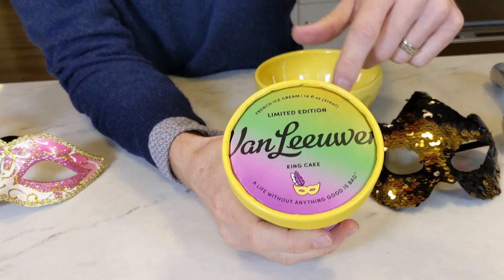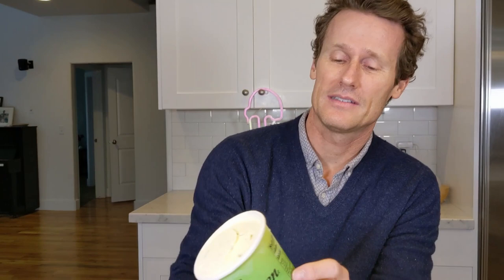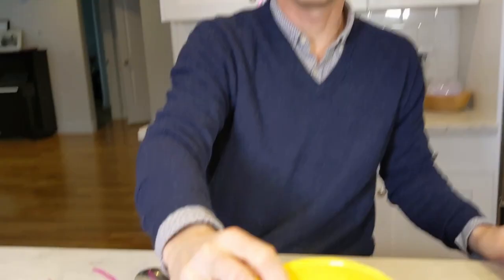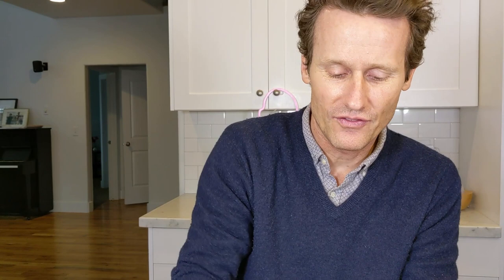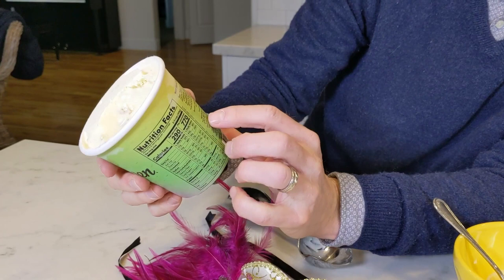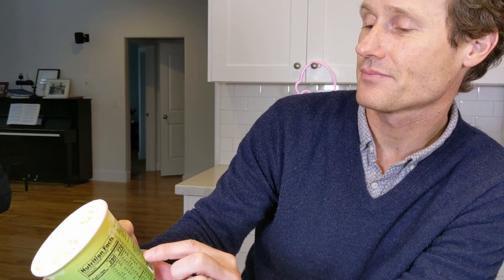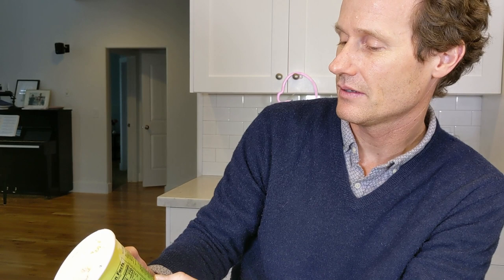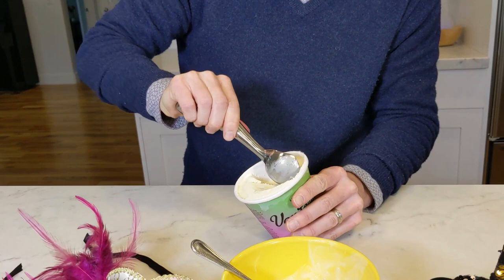New King Cake Ice Cream!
In today's video, we're reviewing the Mardi Gras inspired limited edition King Cake Ice Cream from Van Leeuwen. Here's more about the Van Leeuwen flavors

Marc